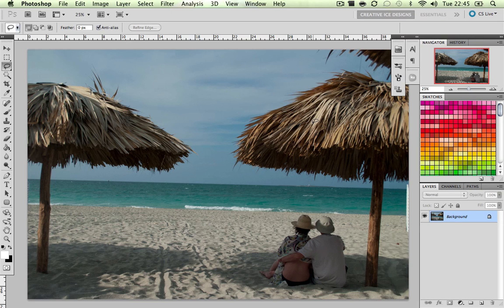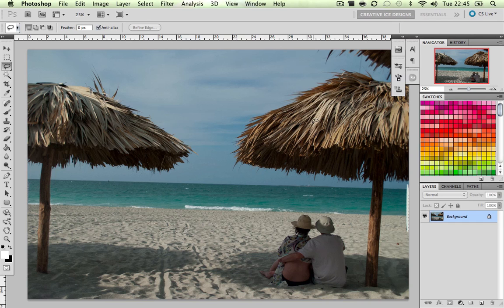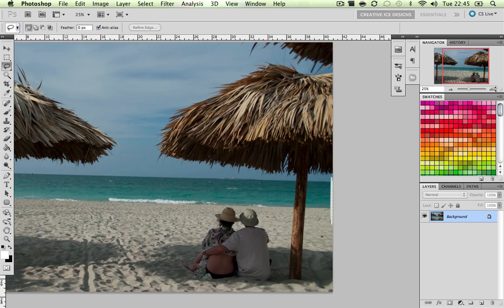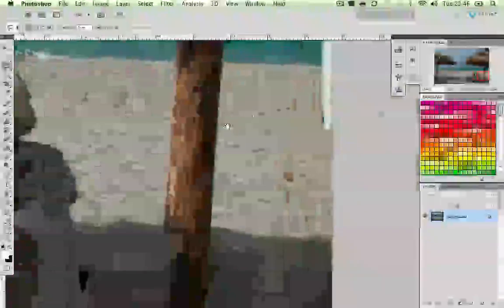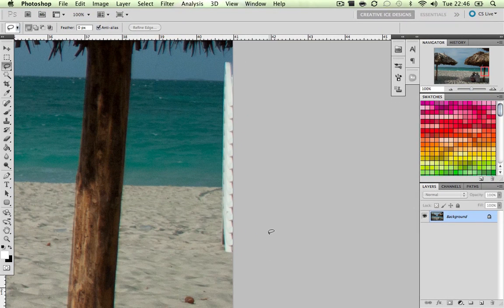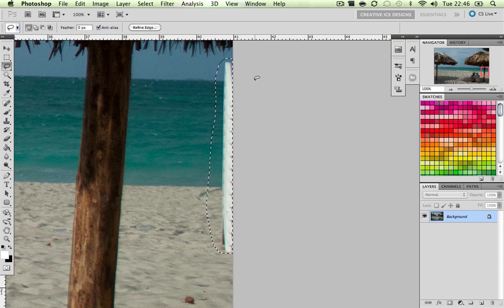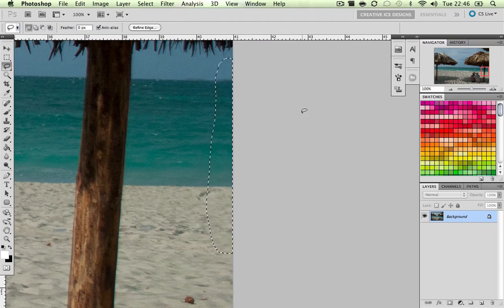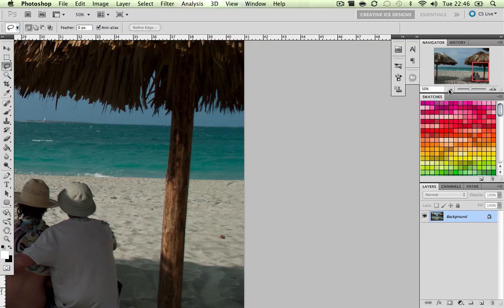Photoshop CS5 : Content Aware Fill / New Feature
Ok so here is the first video of me showing the new features of cs5 photoshop. This is the content aware fill tool.